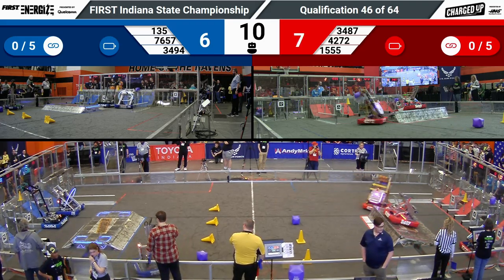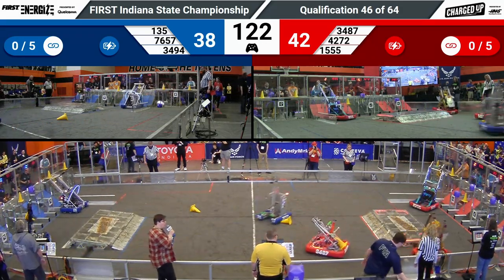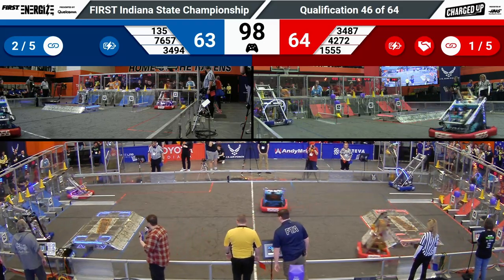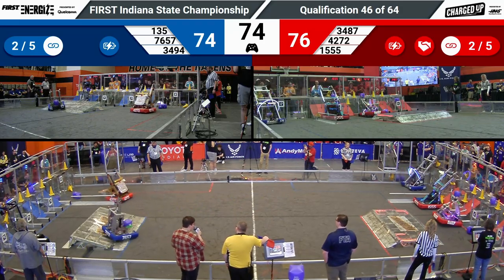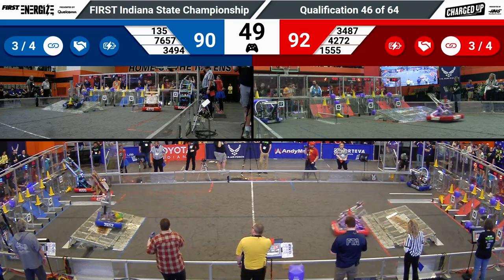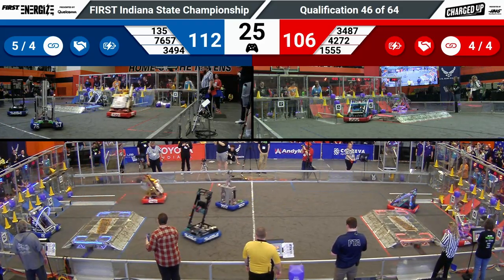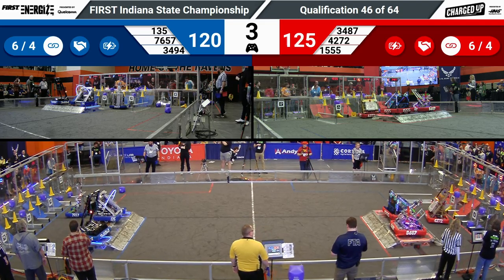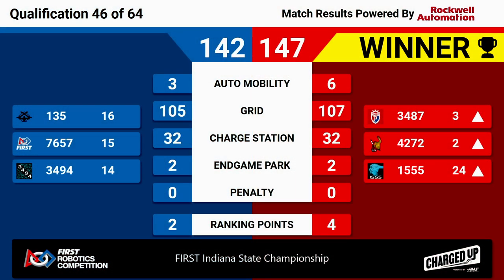2023 Indiana State Championship Quals 46